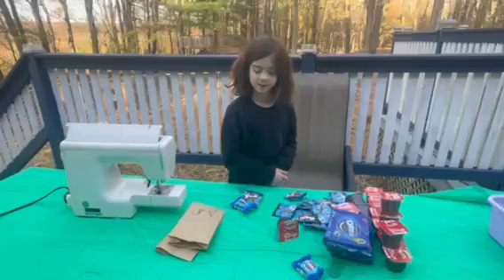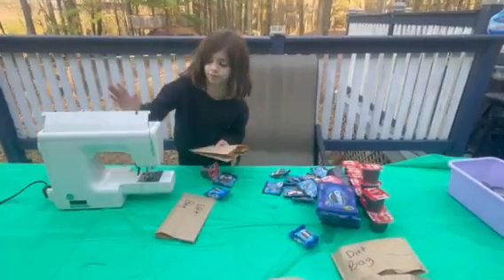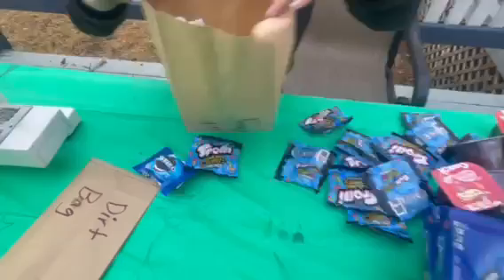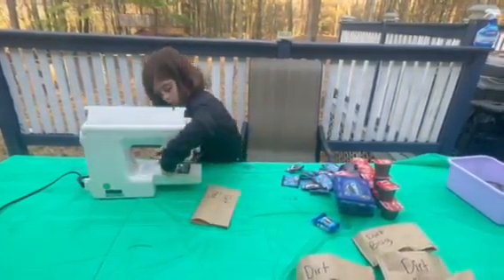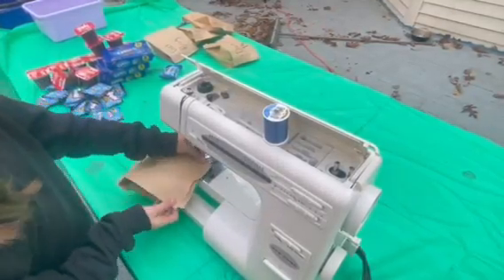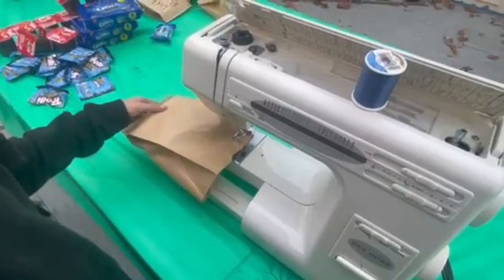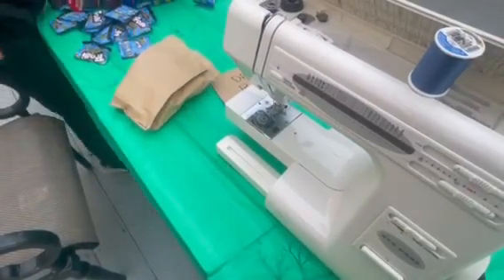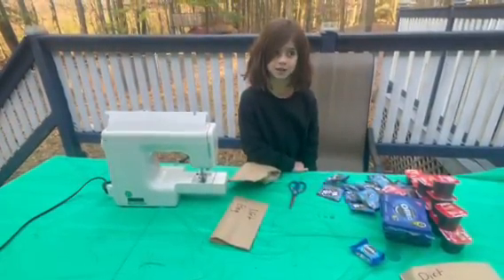Dirt Bag Treats = Easy to Assemble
Need a treat for Girl Scouts or Cub Scouts? Look no further than this classic scout "Dirt" treat.